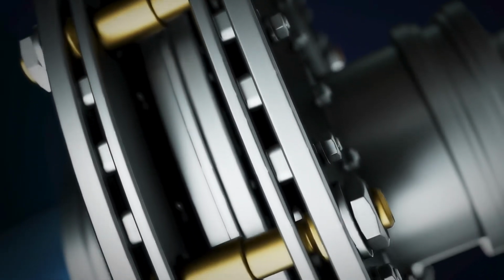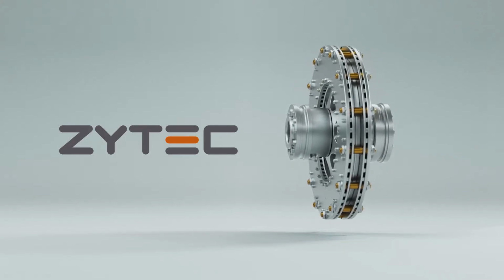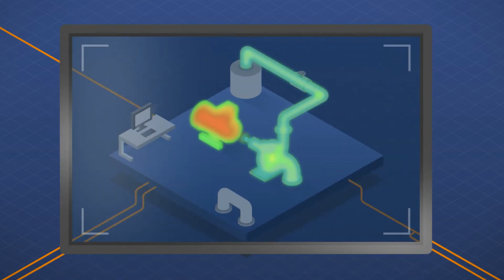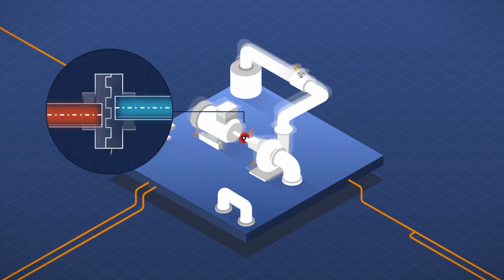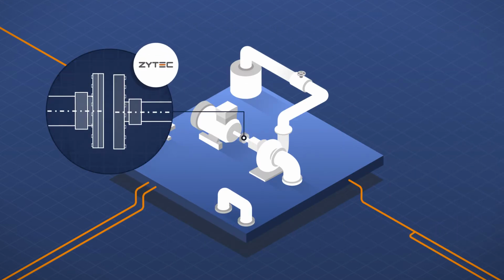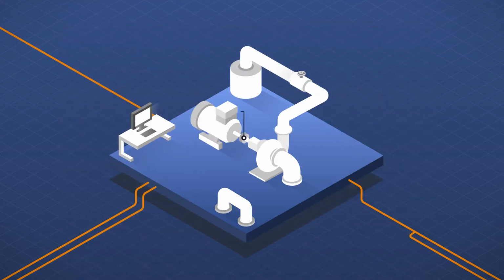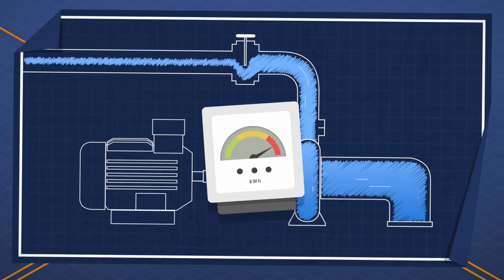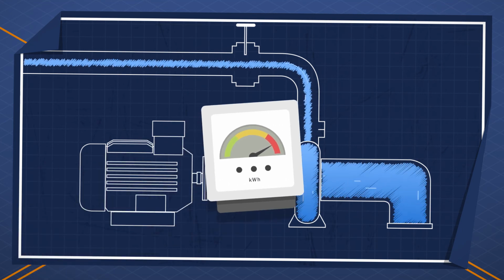How to save cost and energy by Zytec TORQ couplings?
This animation explains how to save cost and energy by the Zytec contact-free magnetic coupling. See more information about the Zytec TORQ couplings on ww.zytec.eu